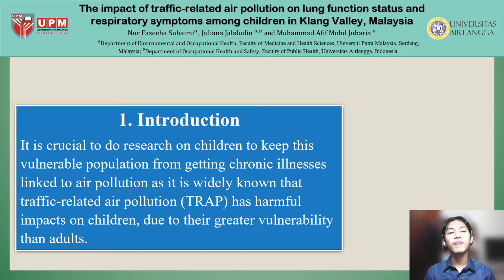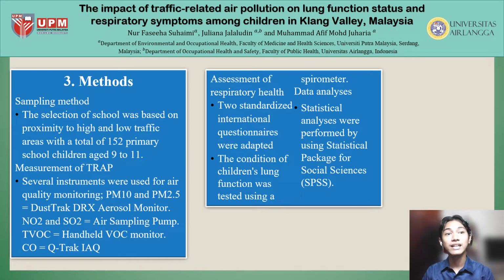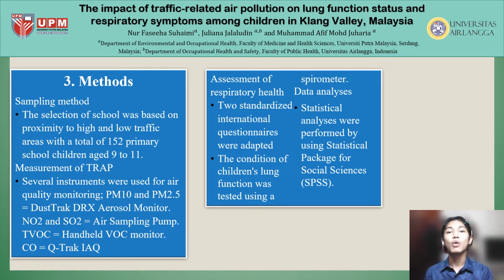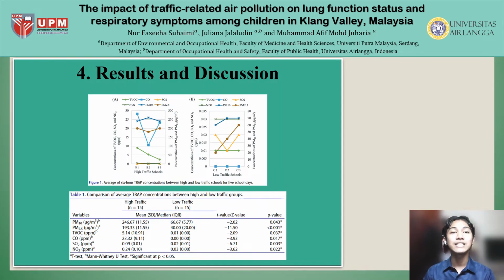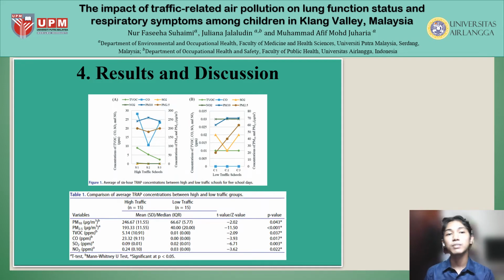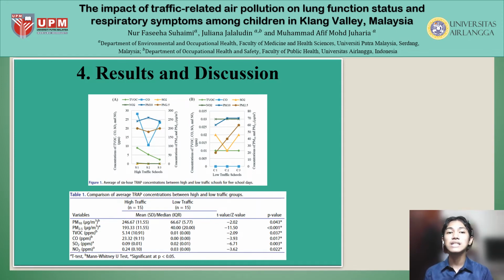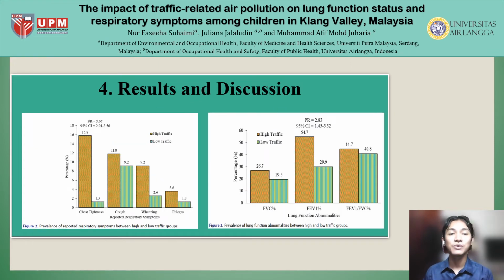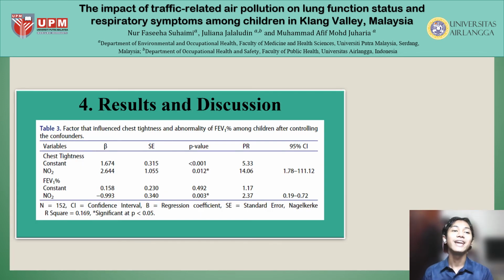SCIENTIFIC POSTER PRESENTATION (A181104)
THE IMPACT OF TRAFFIC-RELATED AIR POLLUTION ON LUNG FUNCTION STATUS AND RESPIRATORY SYMPTOMS AMONG CHILDREN IN KLANG VALLEY, MALAYSIA (POSTER PRESENTATION)
STAE2443 EFFECTIVE COMMUNICATION SEMESTER 2 SESSION 2021/2022
SCIENTIFIC POSTER PRESENTATION
MUHAMMAD ASLAM BIN SHASUDDIN @ SHAMSUDDIN (A181104)